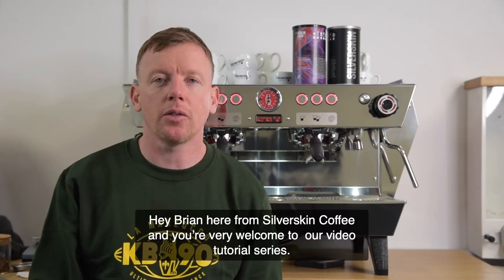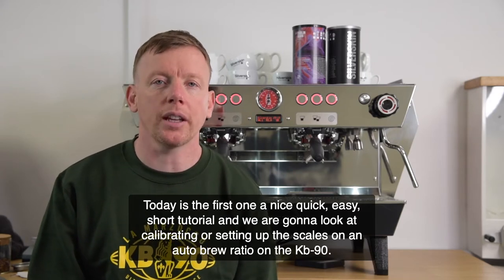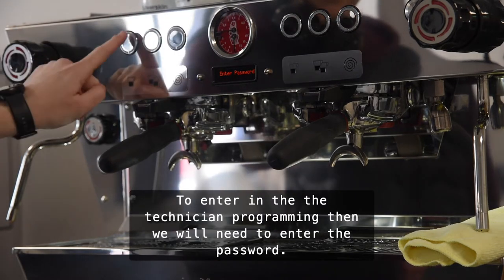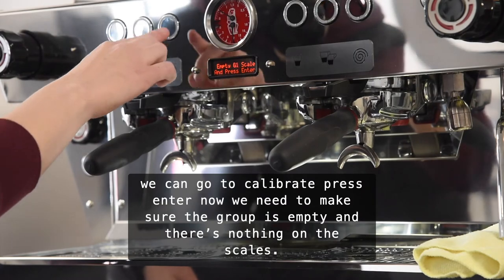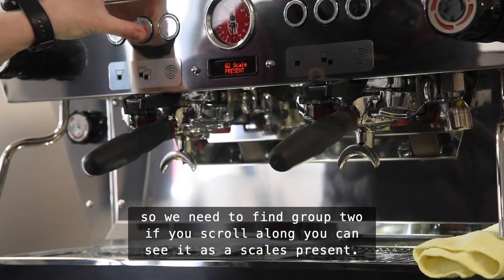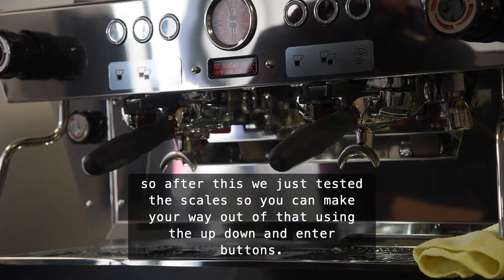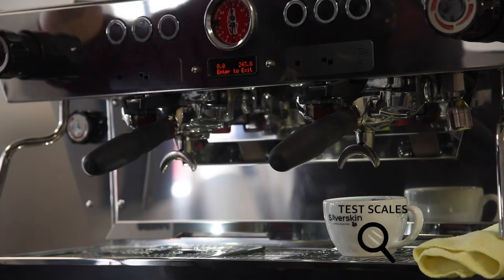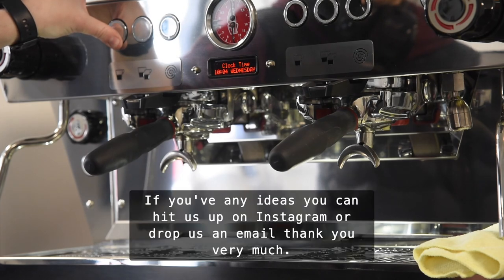KB 90 calibration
Welcome to our new tutorial series! To kick it off check out this video on calibrating (for the first time) or resetting an auto brew ratio scales on a La Marzocco KB-90.